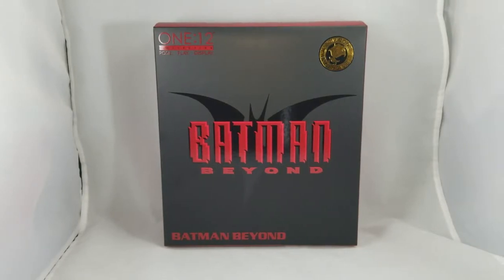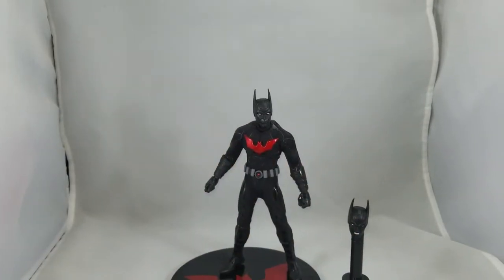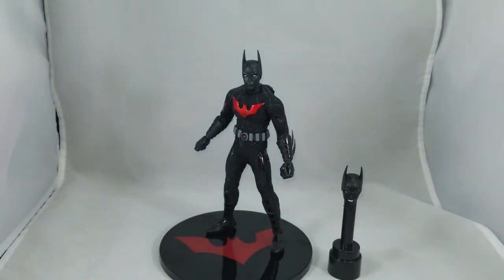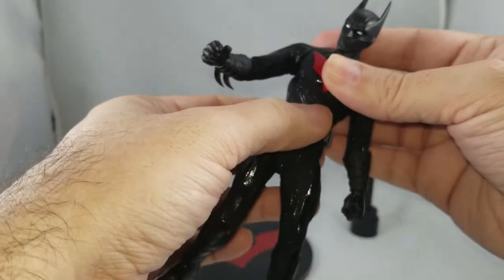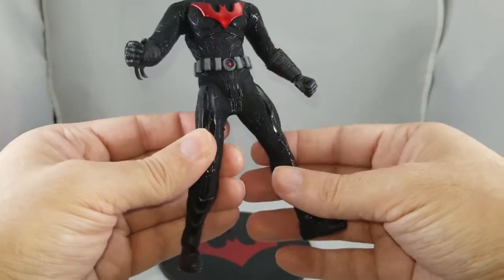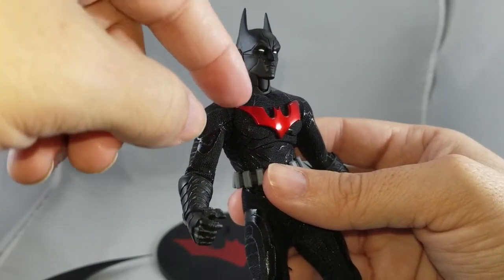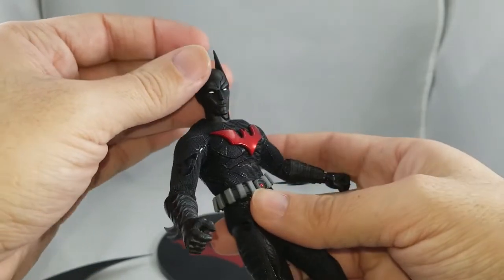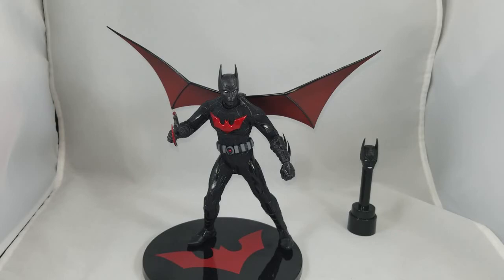Mezco Toyz ONE:12 COLLECTIVE Batman Beyond Summer Exclusive 2018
The One:12 Collective ‘Dark Knight of Tomorrow’ abandons the definitive black and gray Batsuit for an all-black, high tech scheme, punctuated by a bright red bat symbol on the chest. Batman Beyond comes complete with two head portraits, his signature red wings, batarangs, and booster jet effects that create dynamic flying poses.

Terry McGinnis, a young athletic student, assumes the mantle as Batman after Bruce Wayne’s health begins to deteriorate. Tutored by Bruce and aided by a new high-tech suit that augments his abilities, Terry continues to defend Gotham as crime and corruption rear their ugly heads once again.

THE ONE:12 COLLECTIVE BATMAN BEYOND FIGURE FEATURES:
One:12 Collective body with over 28 points of articulation
Two (2) head portraits
Hand painted authentic detailing
Approximately 17cm tall
Six (6) interchangeable hands
One (1) pair of fists (L&R)
One (1) pair of batarang holding hands (L&R)
One (1) pair of posing hands (L&R)

COSTUME:
3D chest insignia
Fitted tech-suit with body armor detail
Claw gloves
Utility belt
Stealth boots with flight rockets

ACCESSORIES:
One (1) backpack
One (1) backpack with deployed wings
Two (2) booster jet FX
Three (3) batarangs

Each One:12 Collective Batman Beyond figure is packaged in a collector friendly box, designed with collectors in mind.

This Mezco Summer Exclusive is only available via our website and at the Mezco Toyz SDCC booth #3445, while supplies last.